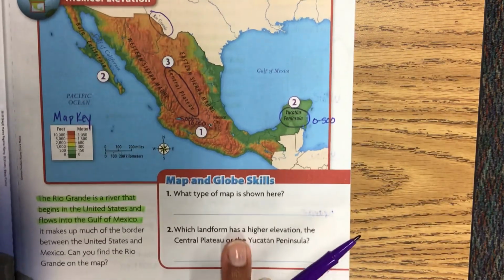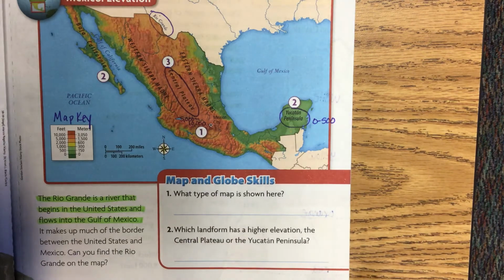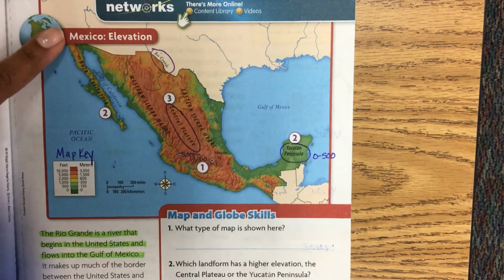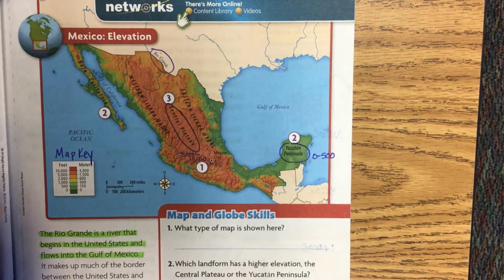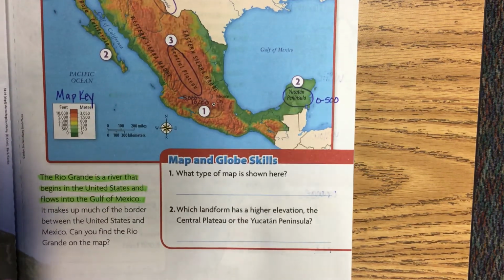Lesson 4: Mexico - Our Southern Neighbor